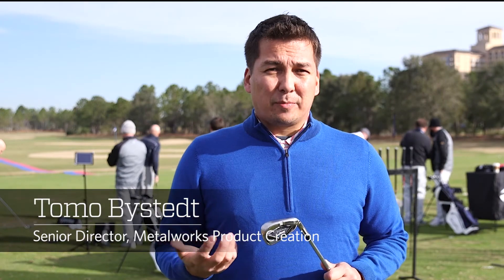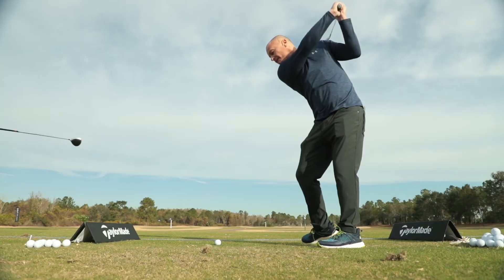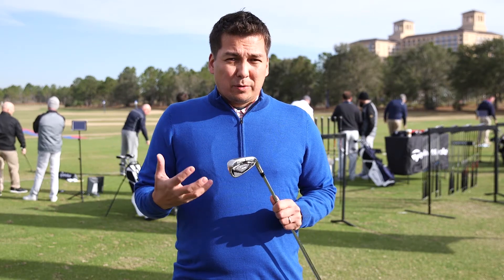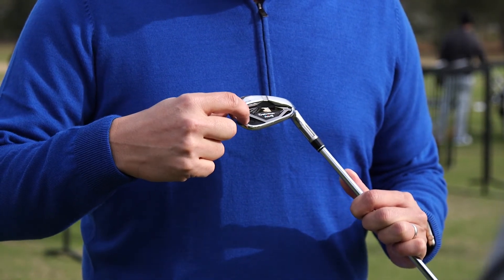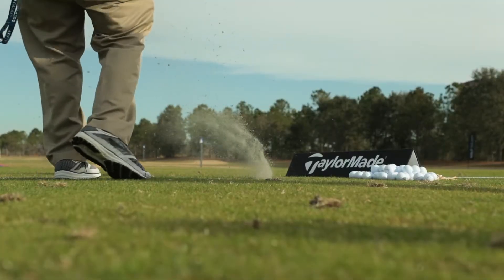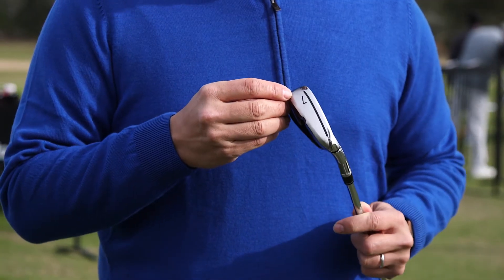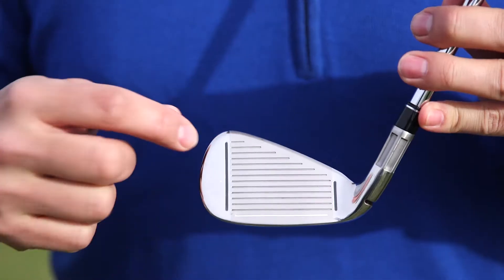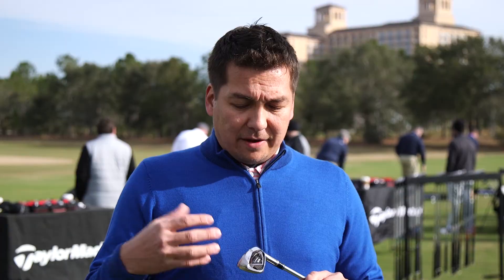TaylorMade M4 Irons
The longest in TaylorMade’s new lineup, M4 Irons deliver next-gen straight distance. RIBCOR technology stiffens the perimeter of the head to localize flexibility in the hitting area to unlock efficient energy transfer and distance. Face Slot and Speed Pocket technologies combine to tighten dispersion and forgiveness. Optimized heel-toe weighting, a Fluted Hosel and 360° Undercut Cavity optimize weight distribution for explosive performance.